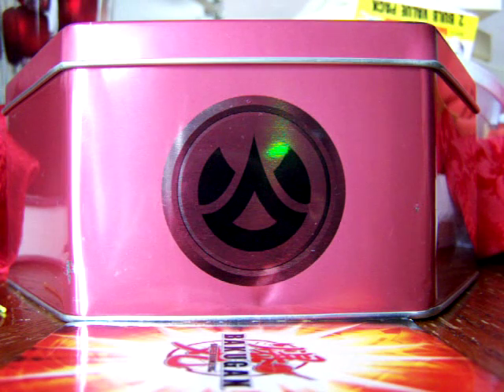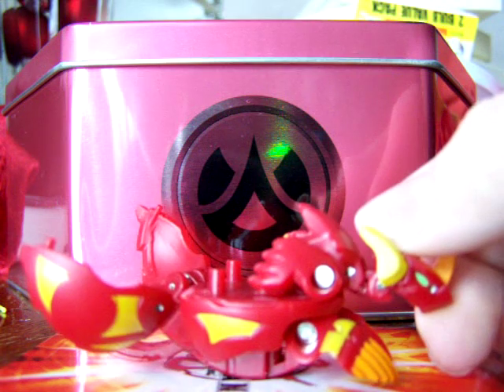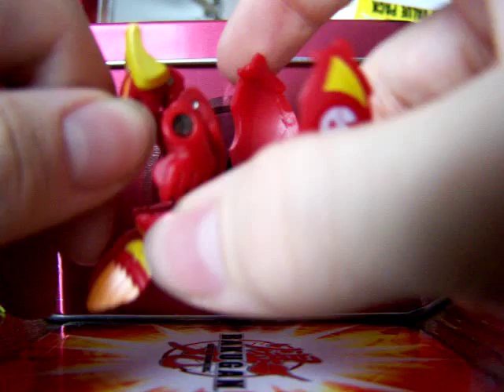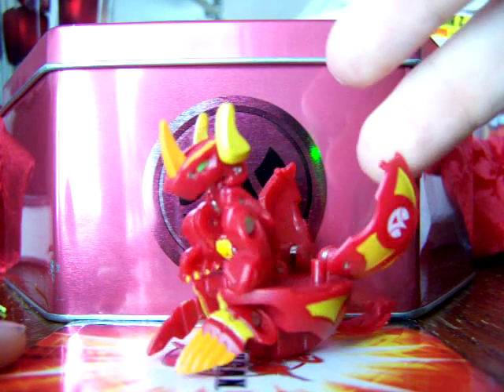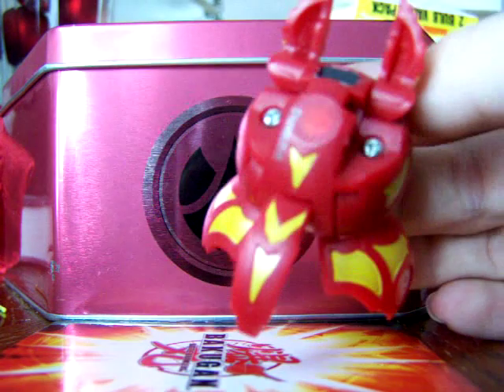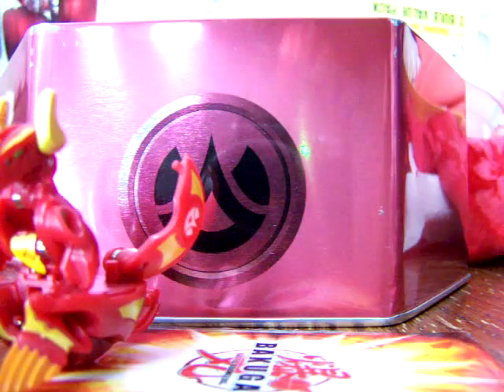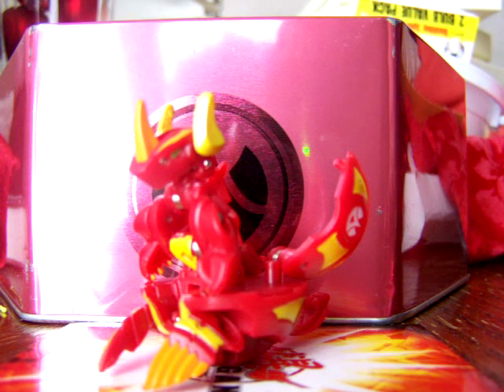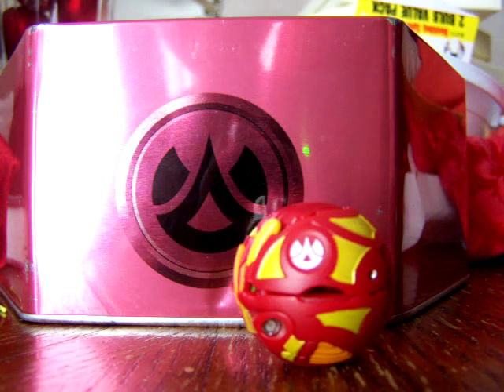danthepyrusking25s Bakugan review part 6:Helix Dragonoid my 1st ever Gundalian Invaders Bakugan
MY NEW AND EPIC HELIX DRAGONOID this bakugan is so cool plus he can become the 1000g pyrus Quake Dragonoid cuz he only has 600gs not only that hes my new fav bakugan cuz hes so cool thank god the jack ass kid who tryed to trade me one with 640gs but no code didnt get to keep it hes and idot for telling me it didnt have a code right after i traded him lol